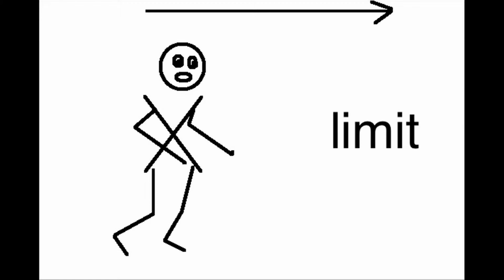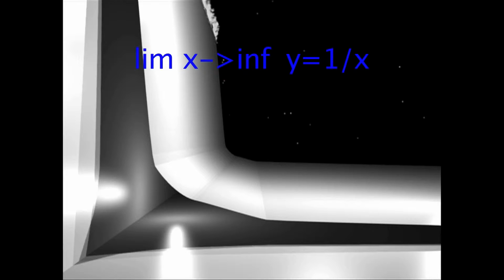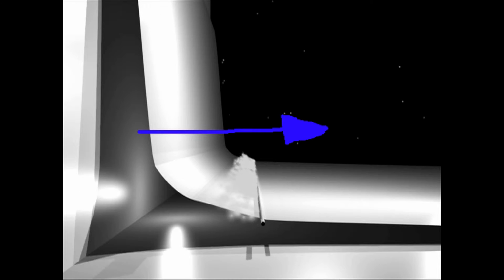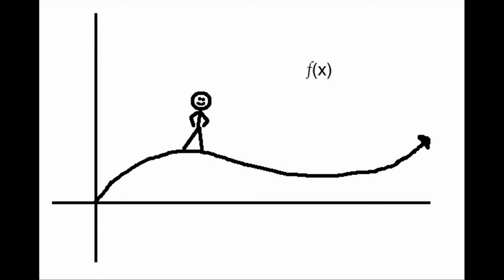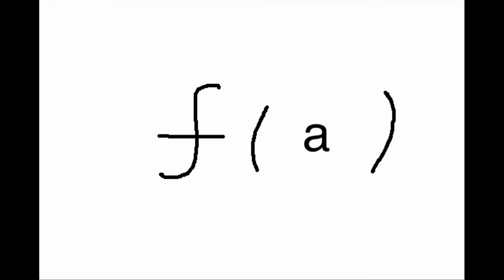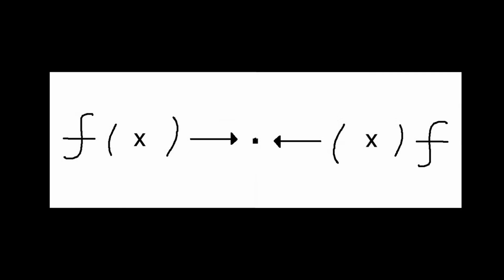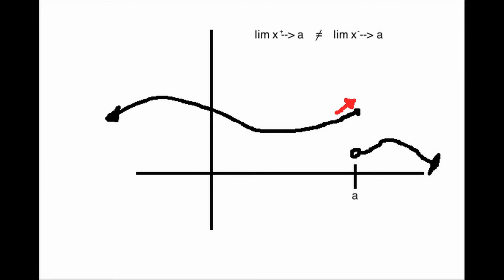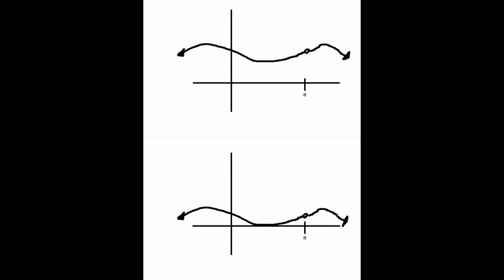The Essentials of Calculus Lesson 1- Limits